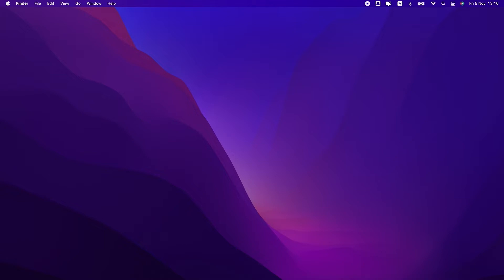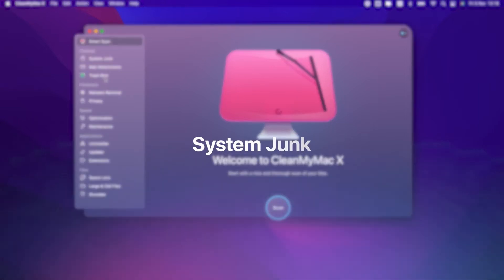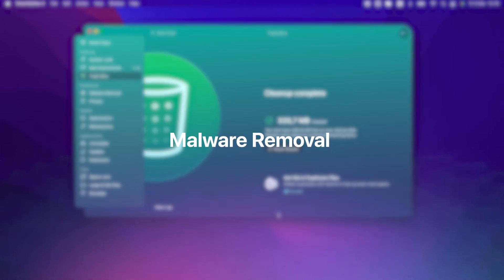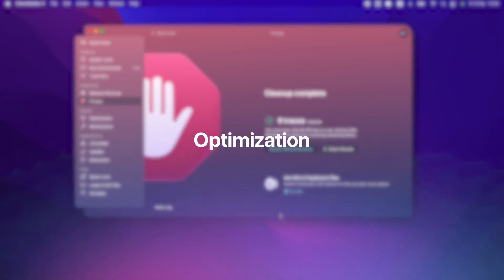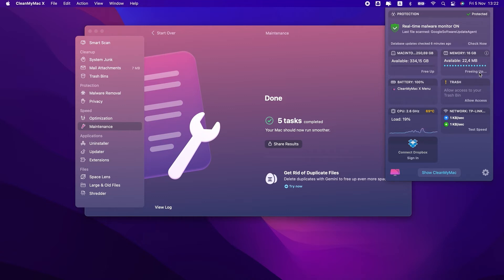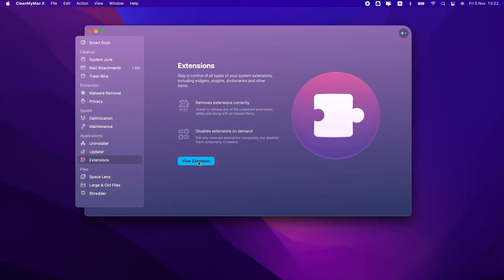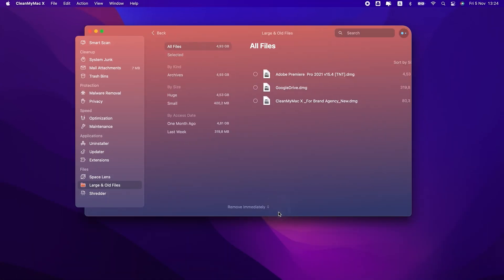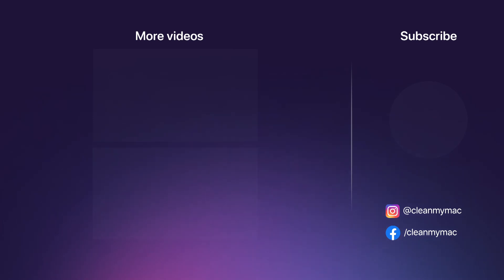CleanMyMac X Handbook And Features Overview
Everything You Need To Know About CleanMyMac X & Its Features.

In case you’re new to CleanMyMac X… Welcome!

Today, we’ll go through the CleanMyMac X video handbook explaining how every module & feature works to our newcomers. Let’s start.

Smart Scan
Quick scan checking your Mac for unneeded junk files, potential threats, and determining optimization tasks for your Mac.

CLEANUP:
System Junk helps you dig up unnecessary files such as user cache, system logs, old updates, unused disk images, and other files that just lie around.
Mail Attachments It removes old mail attachments; no worries, though, they will still be accessible via inbox.
Trash Bins simply clears your trash.

PROTECTION:
Malware Removal performs a deep scan of your system for adware, trojans, spyware, browser hijackers — it detects and removes all Mac-related threats.
Privacy helps to wipe out the traces of your online activity.

SPEEDUP:
Optimization is your go-to tool in case of performance issues: it helps stay in control of all processes that open on your Mac.
Maintenance helps to free up RAM, and purgeable space, run maintenance scripts, flush DNS cache and even reindex Spotlight.

APPLICATION:
Uninstaller removes apps and all app-related data.
Updater to always keep your apps updated.
Extensions help you manage your browser plug-ins and Safari extensions.

SPACE LENS (builds a virtual map of your storage):
Large & Old Files identifies the heaviest files and folders that have been lying untouched for a long time.
Shredder erases some of that files without leaving traces behind.